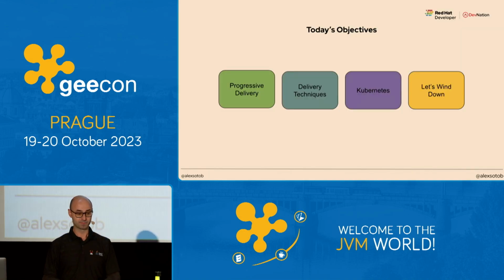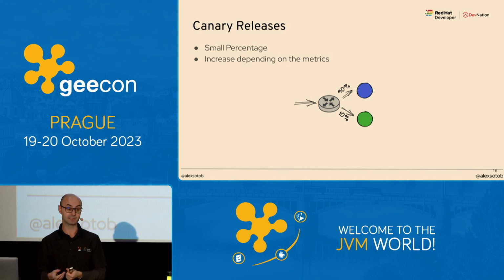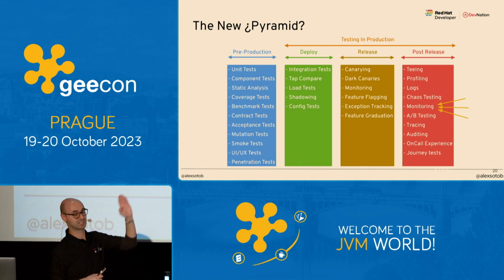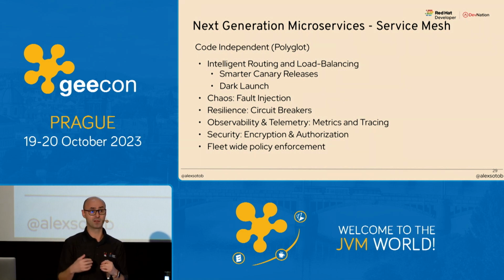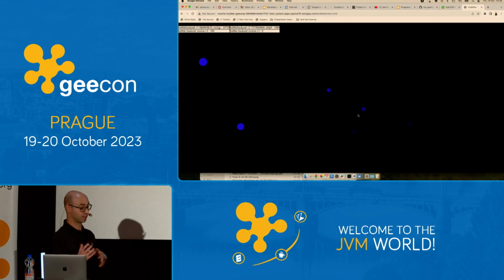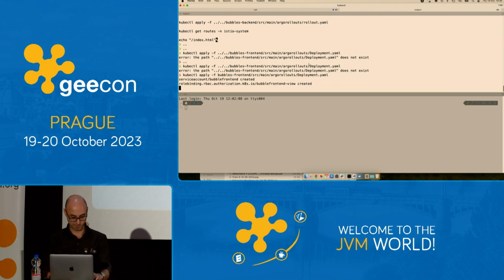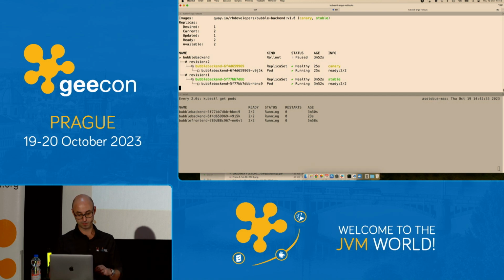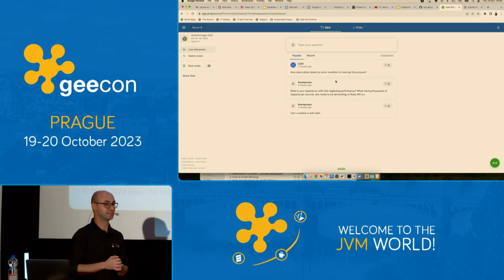GeeCON Prague 2023: Alex Soto Bueno - Progressive Delivery in the Kubernetes era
Production is the place where all applications should live. Even though you are using continuous integration and delivery, you might wonder every time you release a new version to production if it will work or there will be some breakage on the latest version, eventually making production unavailable to the customers. Progressive delivery is the next step after Continuous Delivery to test your application in production before it becomes fully available to all your user bases. Embrace progressive delivery with techniques like the blue-green, canary release, shadowing traffic, or dark launches to validate the application in production using Kubernetes and tools like Istio, Prometheus, ArgoCD, or Argo Rollouts. Come to this session to learn progressive delivery in action using Kubernetes